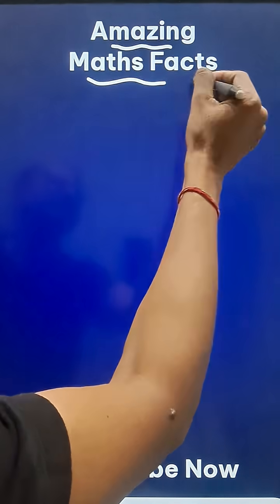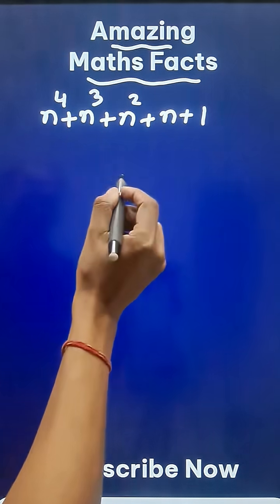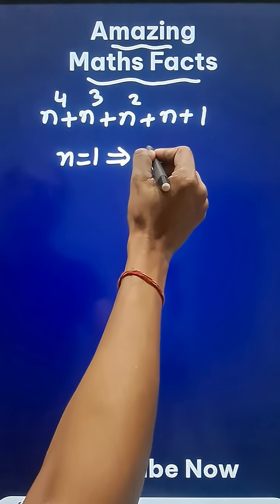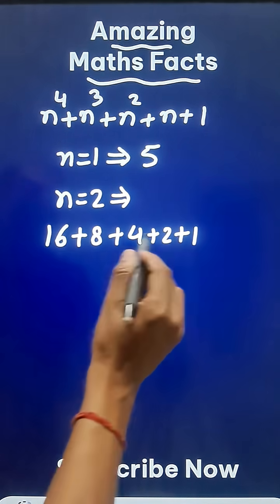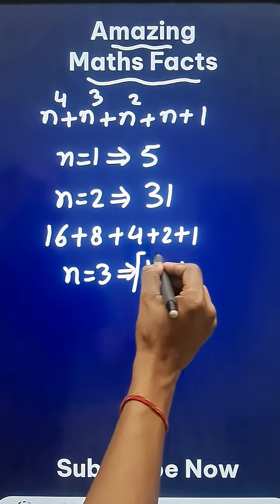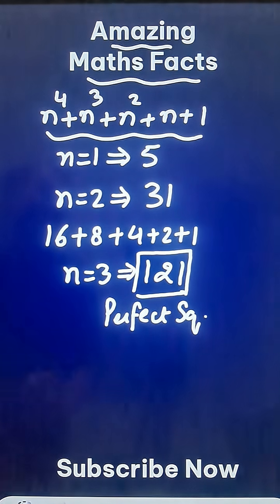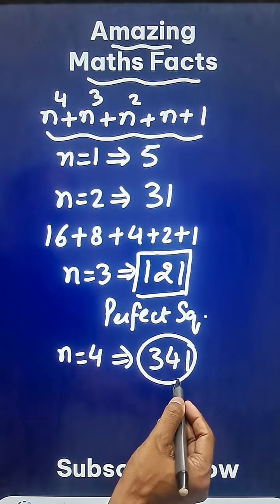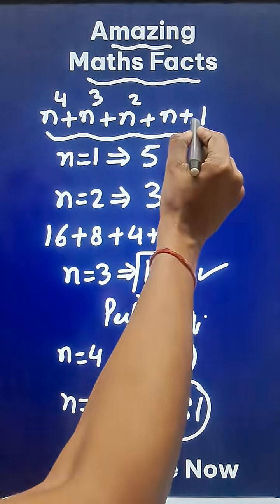Unique Property of 121🙄🙄 Amazing Mathematics